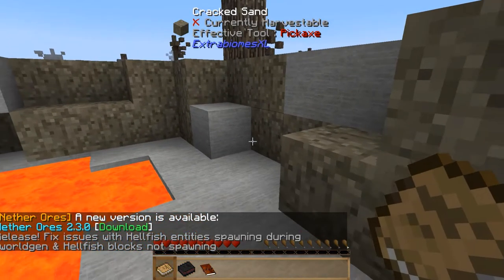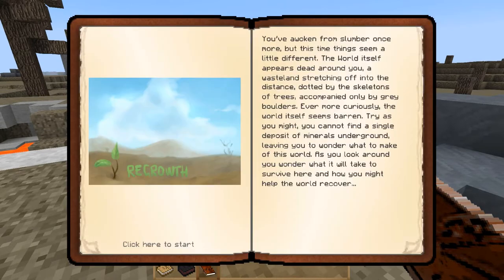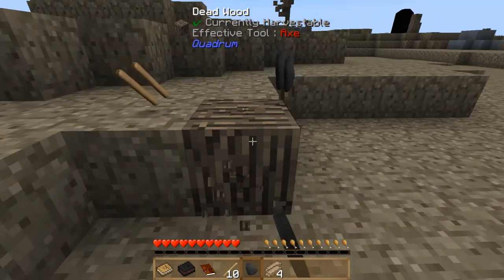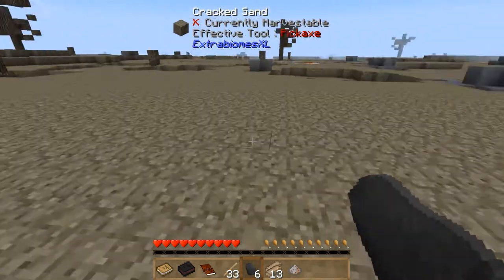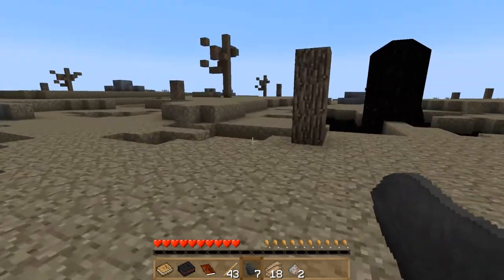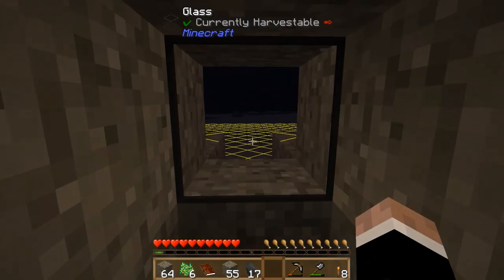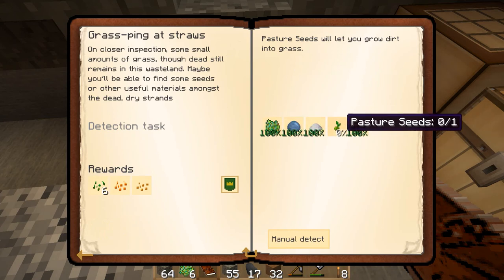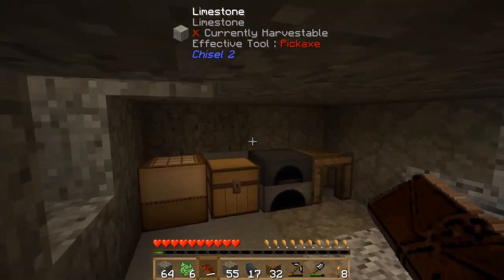FTB Regrowth Ep.1 - Dead Trees!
Ep.2 will be posted soon.

Regrowth modpack (by thephoenixlodge) v0.7.4
Minecraft 1.7.10

This pack contains the following mods by default:
Creeper Collateral by denoflionsx
Enchiridion 2 by joshie
Ender Zoo by CrazyPants
Enhanced Inventories by ANIMENIAC17
ModTweaker by jaredlll08, joshie, SpitefulFox
Thaumcraft Node Tracker by Dyonovan